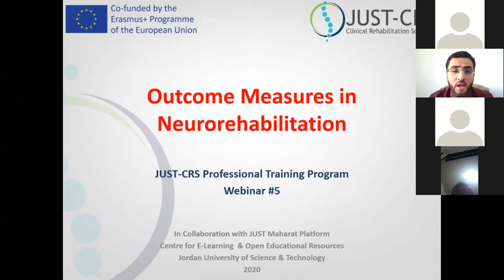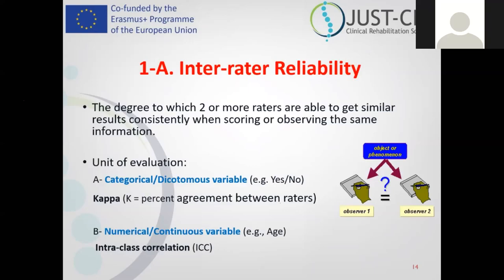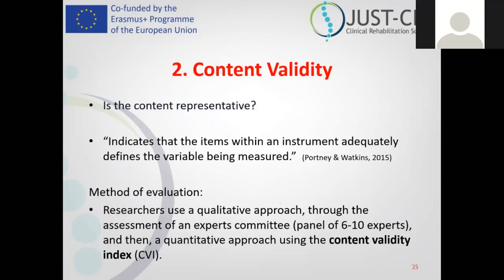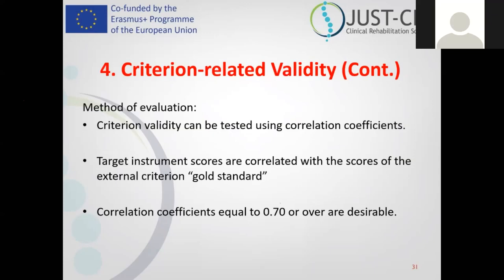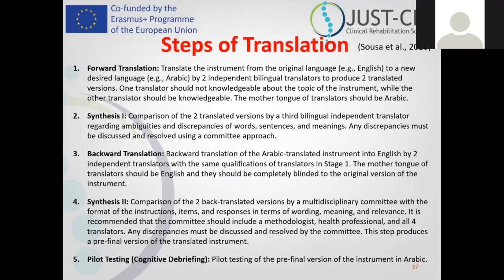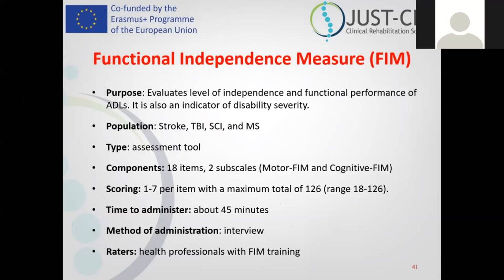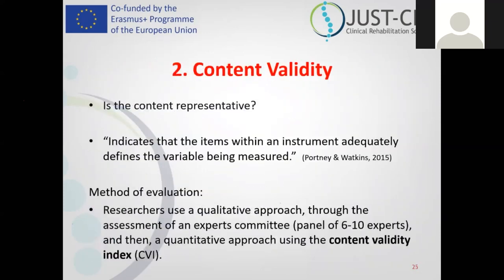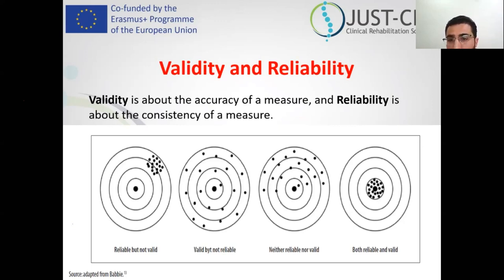Webinar 5 Outcome Measures in Neurorehabilitaiton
CRS Professional Training Webinar Series